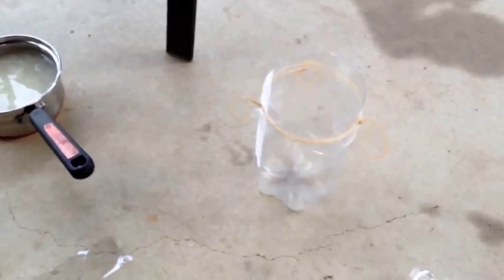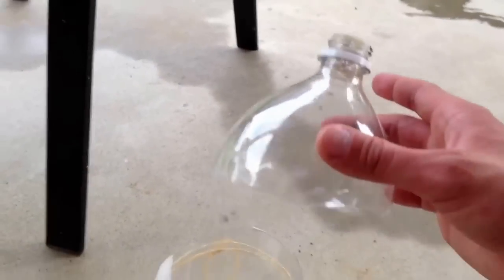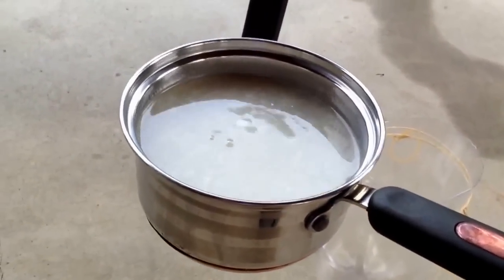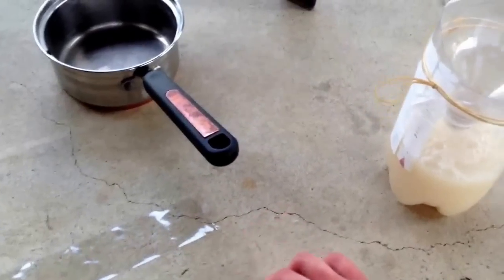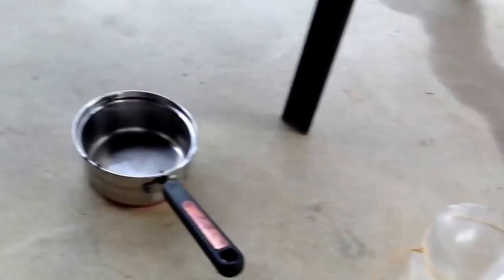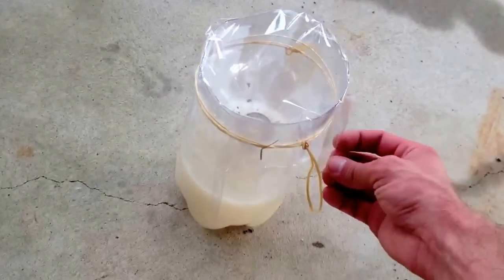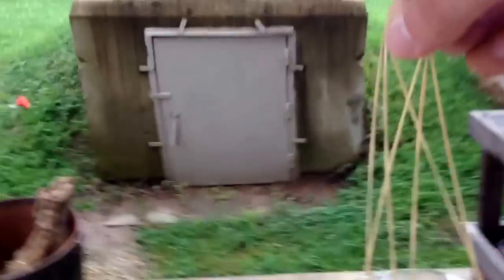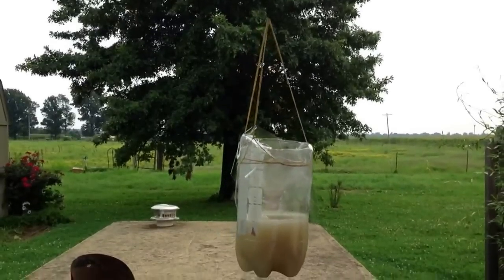How To Make A Mosquito Homemade Trap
Everyone hates mosquito's, flies, and gnats.. So here is how to make a mosquito trap that will also catch many of your pesky insects.

 All you need is an empty 2 liter bottle, a knife, tape, sugar, water, yeast, and a pan. boil water and sugar together to make sugar water and let it cool for a while but not too much, cut the top off of your bottle and flip it over and set it inside the bottom half, tape the edges so that there are no openings, put a couple teaspoons of yeast in the top of the bottle, then pour the sugar water over the top, this will mix the yeast in with the water instead of it sitting on top of the water. You can also come up with a way to hang the bottle if you don't want it to sit on the ground. I used a hole punch and rubber bands which doesn't work as well as intended.

Need yeast?
(This packet is $2.99 for 16 oz. but they also have jars as well)

The combination of sugar water and yeast is the process of making alcohol. So the two bi-products of this is alcohol and carbon dioxide(this is what attracts the mosquito's and is also what we exhale when we breath, thus attracting mosquito's). So once I figured out the science behind this, I have also found that you can just use wine or beer if you don't have any yeast or sugar. Beer and wine still contain yeast (beer containing more) unlike liquors which have a high alcohol content. Most of the yeast is killed by the high temperatures and the high alcohol content of liquor.
Anyway, this was one of my first videos so sorry about the poor quality. Check out some of my most recent videos on my channel skyromaniac

How to make a mosquito trap. mosquito trap. How to make. sugar water. yeast. boil. 2 liter bottle. cut and flip. quick, easy, works. also works with other bugs such as gnats and flies. gnat trap. fly trap. Mosquito control. I have even caught moths and on a rare occasion caught a dragon fly. This is very cheap and easy to do.